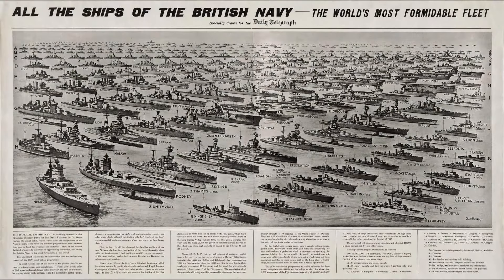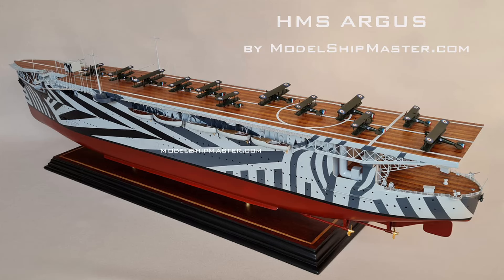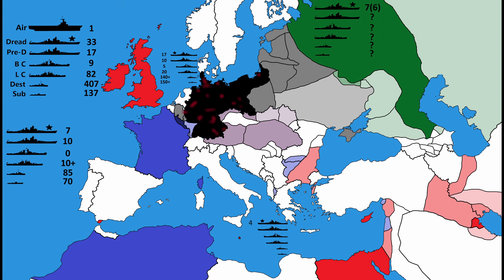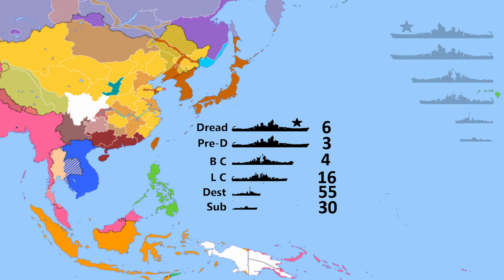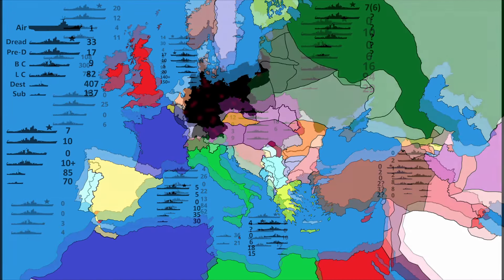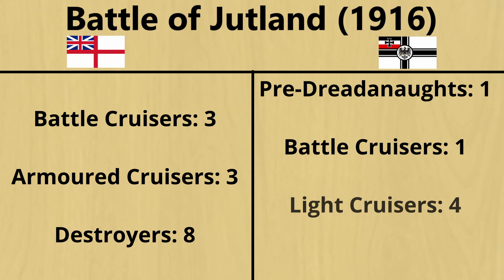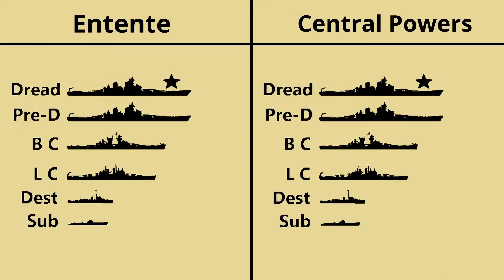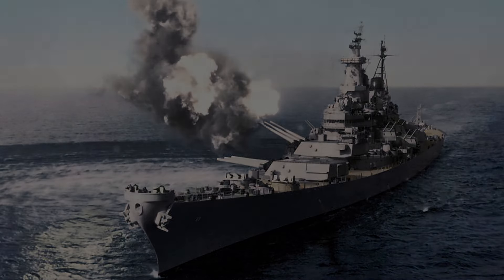Navy Sizes: 1918 Edition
How large were the Navies of the Great Powers by the End of the First World War War, 11th November 1918?

Include: Britain, France, Italy, Russia, Germany, Austria-Hungary, Ottomans, Japan and the United States. From Dreadnaughts, to Battleships, to Cruisers, Destroyers, Submarines and many more!

0:00 Great Britain and the British Empire
1:03 France
1:14 Russia
1:46 Germany
1:59 Austria-Hungary
2:11 Italy
2:23 Ottomans
2:40 Japan
2:51 United States of America
3:05 Chaos of 1918
3:34 1918 Vs 1914
3:44 What was Sunk?
5:25 Totals

Sources:

-Halpern, Paul, A Naval History of World War I, (London: UCL, 1994)

-Sondhaus, Lawrence, The Great War at Sea: A Naval History of the First World War, (Cambridge: Cambridge University Press, 1958)

-Taylor, A.J.P, War by Time-table: How the First World War Began, ed. John Roberts (London: Macdonald & Co, 1969)

-Naval History and Heritage Command: US Ship Force Levels (Check Pinned Comment for Link)

-Naval History (Check Pinned Comment for Link)

+ Many other random online sources to fill in some gaps